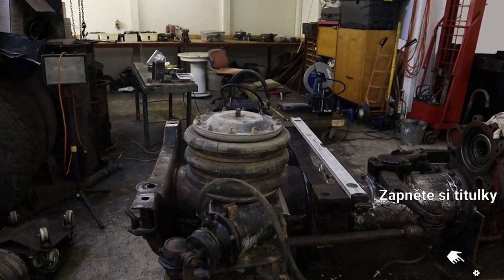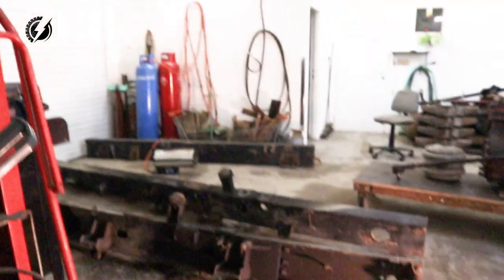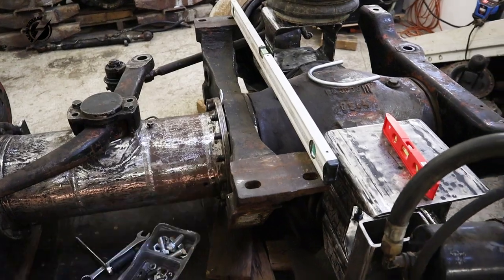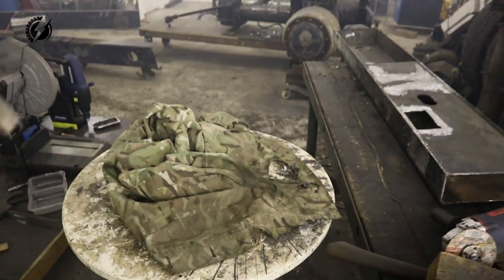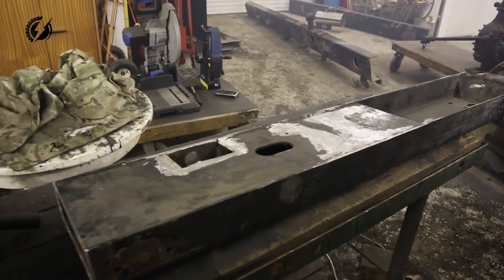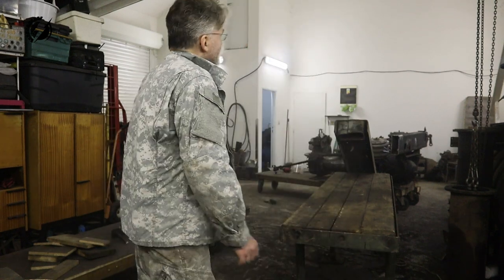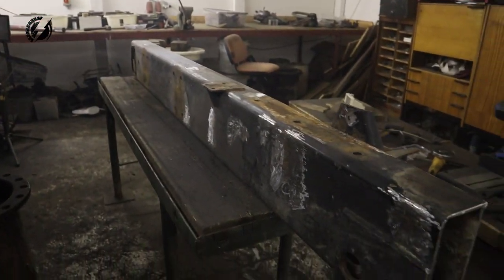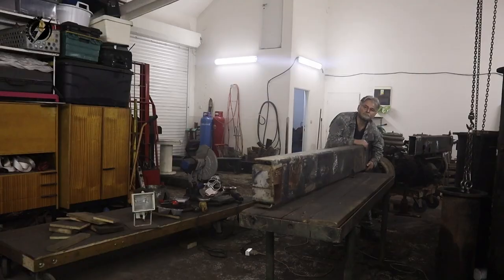EP 57, Building a Tesla/Tatra Monster Truck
Hi, I am building  an extreme off road 2-motor monster truck with the performance of the sport's car. Watch the trailer video and the explanation video to understand the full scale of it! In this  episode, you can see the rough shape of the front of the truck!  Don't miss our other episodes, it is a lot of fun!  You can help to support this channel with small contributions through the Patreon, Paypal, or payment to our bank account via links below, and you can get a lot of benefits from it!  Or, you can order our black t-shirt (only $25 each including the shipping from Europe).